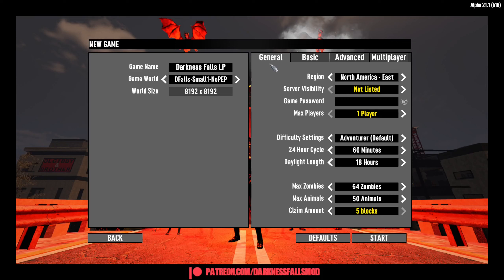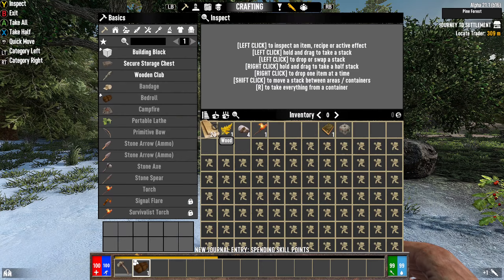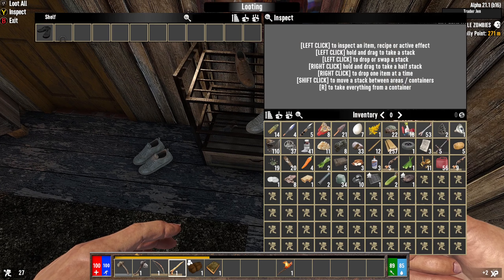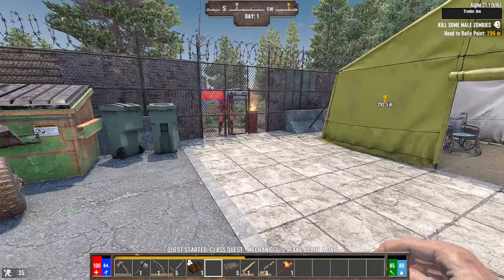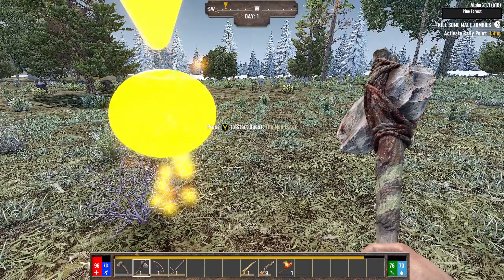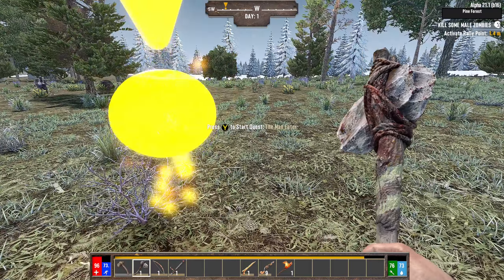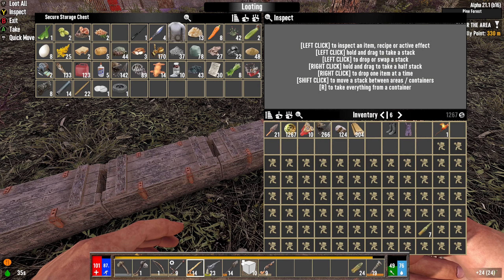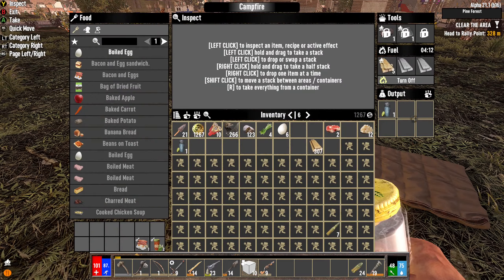7 Days to Die (Alpha 21.1) Darkness Falls Episode 1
I have a discord now for those interested!

Go here for the Official Forums for information!